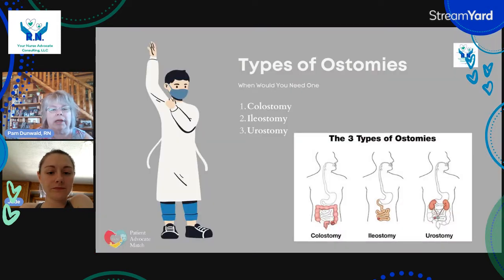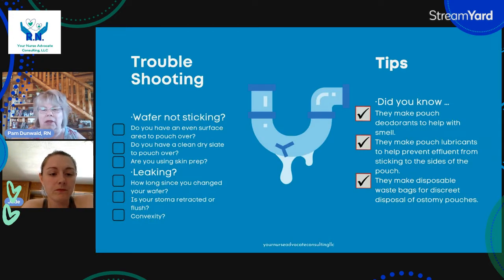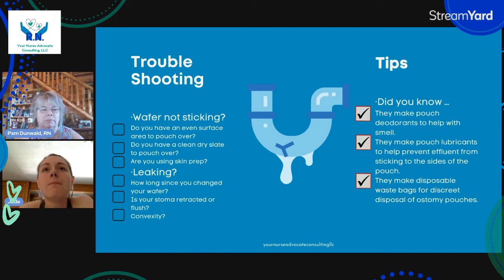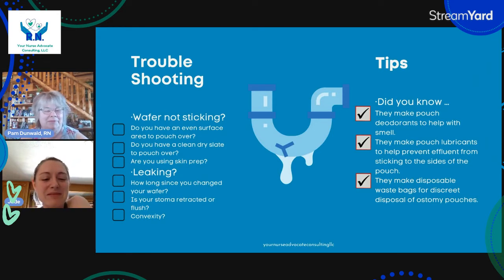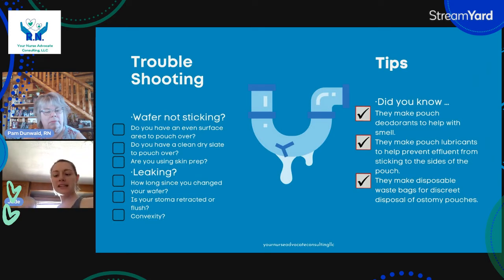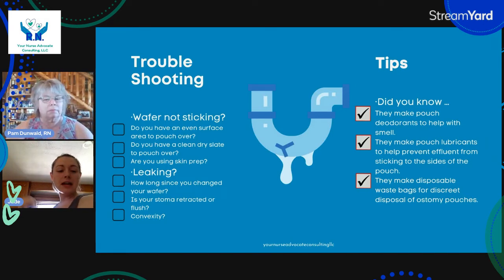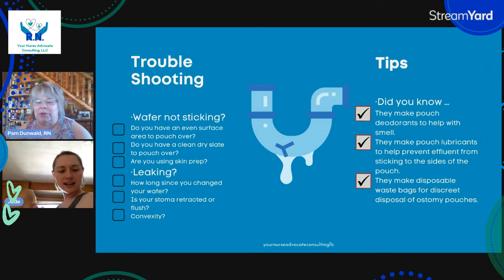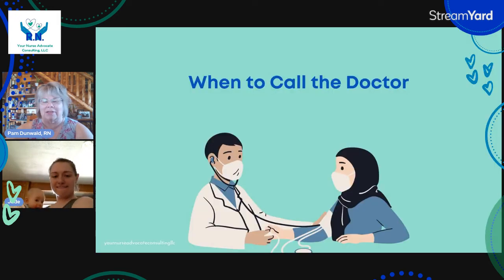Your Nurse Advocate Brings You: Everything Ostomy with Certified Ostomy Nurse Jade Pusel, R N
We discuss with Jade Pusel, R.N. and certified Ostomy nurse all things ostomy related. Care, hygiene, tips and trick to trouble shoot things like leaking and poor wafer fit. Jade shares some great resources including a line of clothing designed to conceal your pouches. Jade shares her wisdom to help people feel better about themselves and their ostomy.

Pam and Linda

00:00 Introductions and overview
03:50 Addressing self-image products available clothing line men and women
05:20 Routine care and hygiene what to watch for
08:26 Finding supplies on a fixed budget
10:54 Tips, Troubleshooting, Leakage and "Wafer won't stick"
20:30 When to call the doctor
22:39 Common Questions
23:16 Resources

How to Identify Needs and Resources for Your Aging Parent or Spouse

This is a PDF Guide and Checklists to assist you in identifying the resources needed for your aging parent or spouse and through worksheets and color-coding, help you identify the appropriate resources.

11 Signs Your Elder Parent or Spouse May Need Help in the Home

This is a checklist of things to look for that may indicate your parent needs help in the home. Some are obvious and some may be a little more subtle.  Helps you understand how things are really going at home.

ABOUT Linda and Pam
Both Board Certified Patient Advocates and each an R.N. for 40+ years. Linda is a Certified Essential Oil Specialist.  Our mission is to help our clients navigate the complex healthcare system through education, assessment, planning and improved health. Our clients will be well-informed to make educated healthcare decisions.